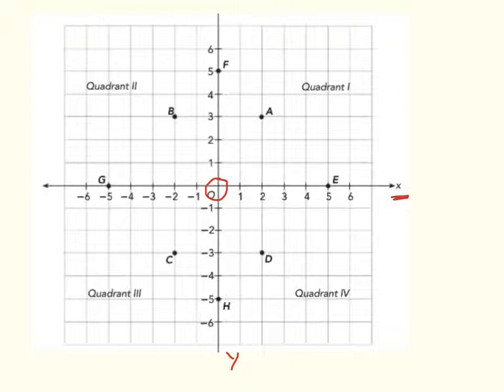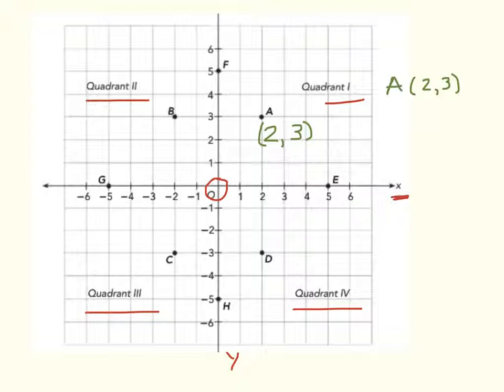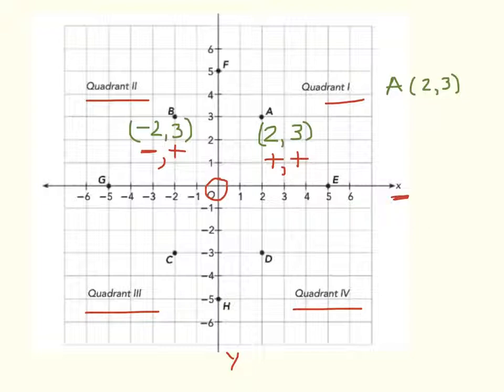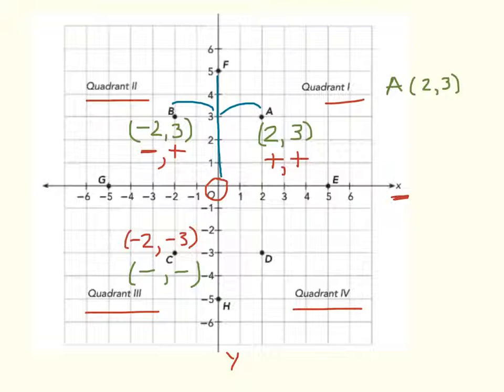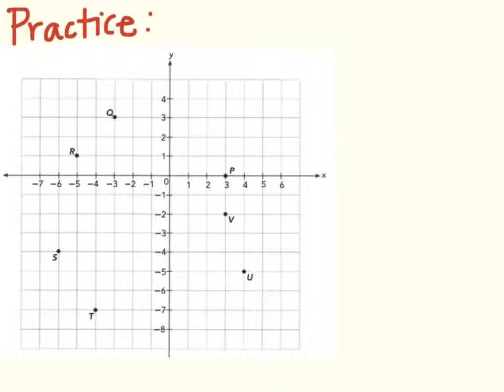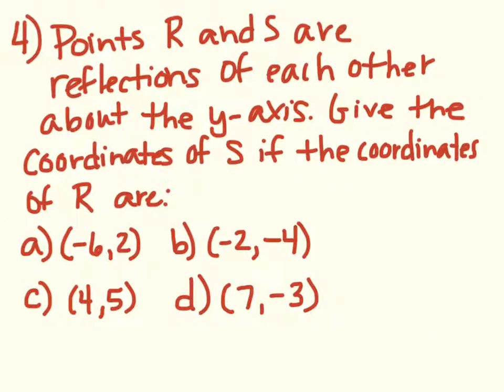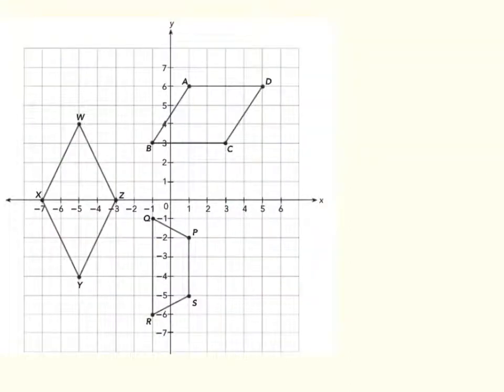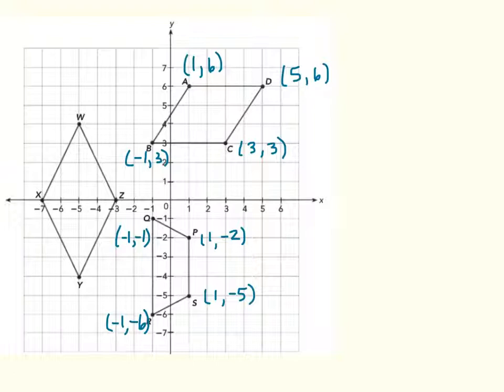Grade 6 Math Ch 9.1